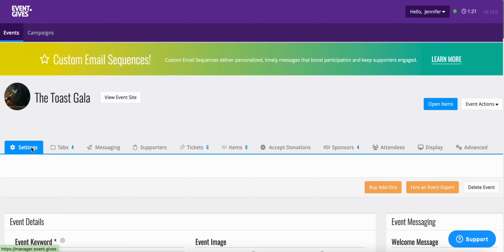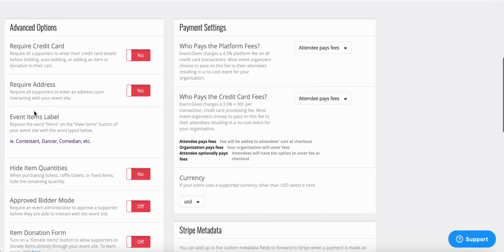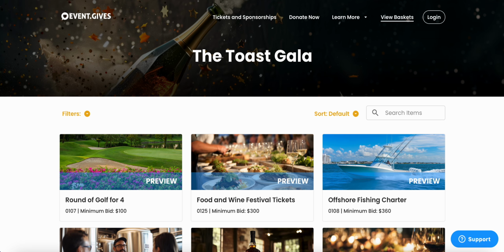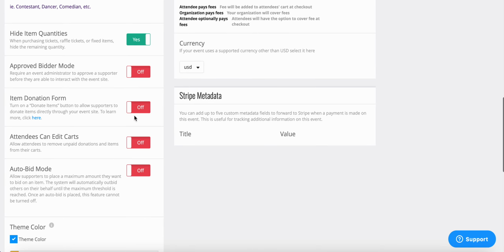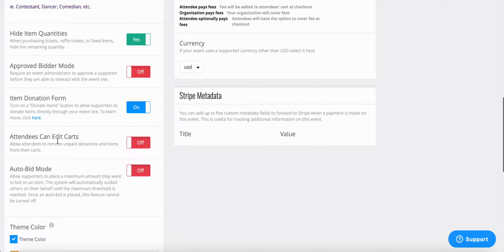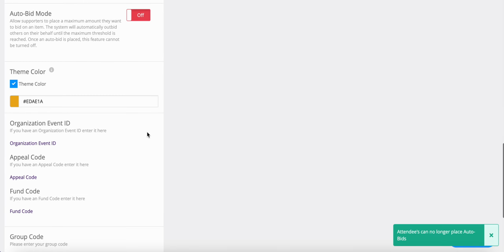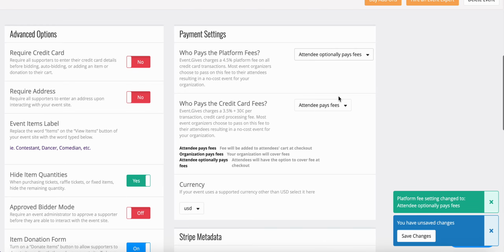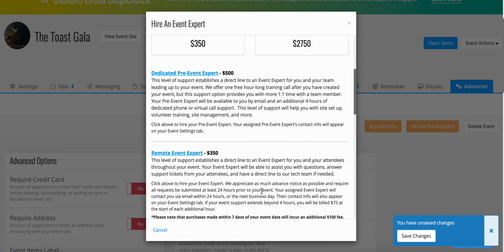Advanced Tab Overview